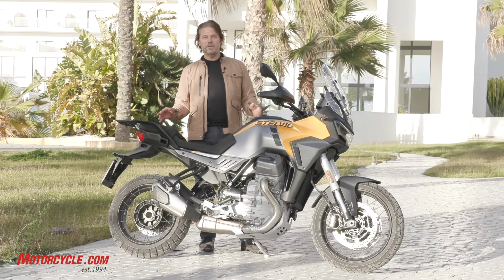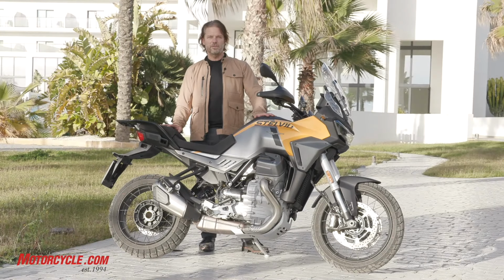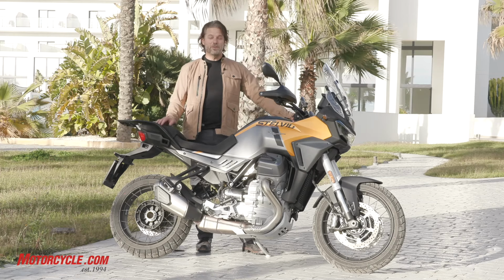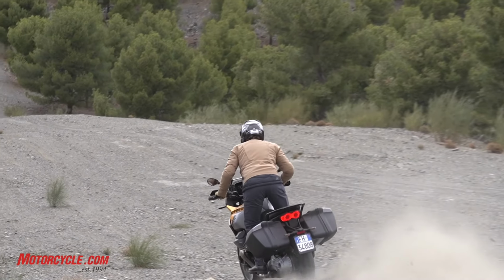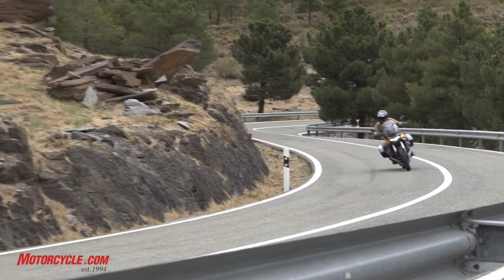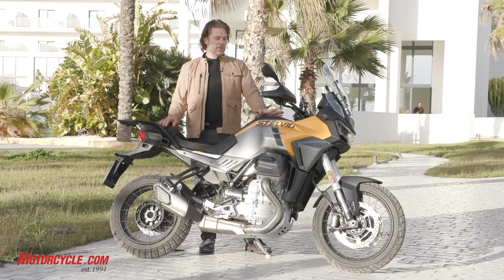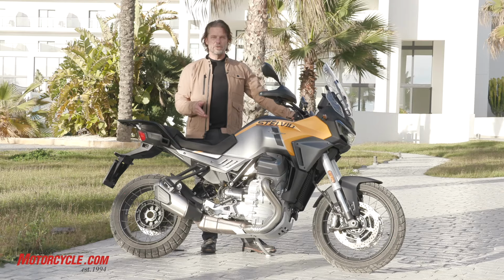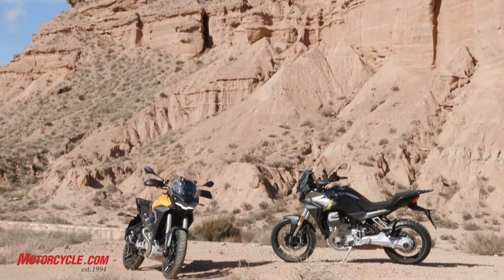2024 Moto Guzzi Stelvio Review – When Style And Quirkiness Collide!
Moto Guzzi’s thoroughly modern update to the legendary Stelvio platform is as enjoyable to ride as it is to look at. While this bike might be outperformed by some others in this class, arguably no other bike could top the Guzzi for style points. Here, guest tester Jon Beck tells us about his experience with the updated Stelvio platform.